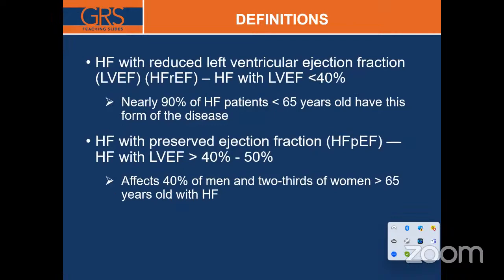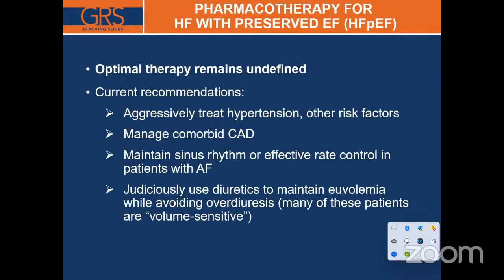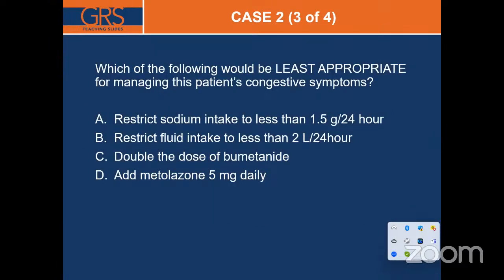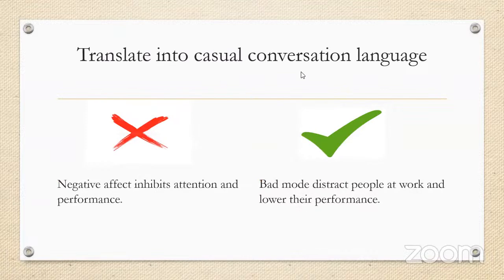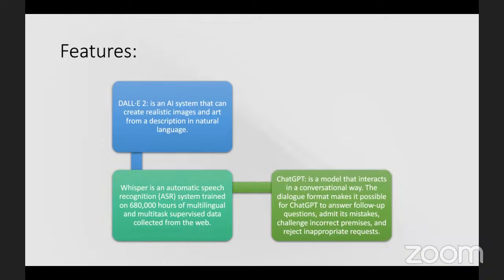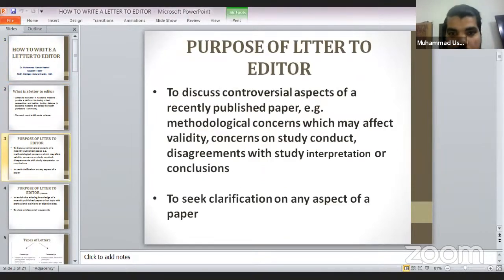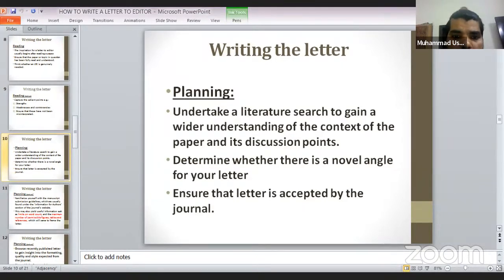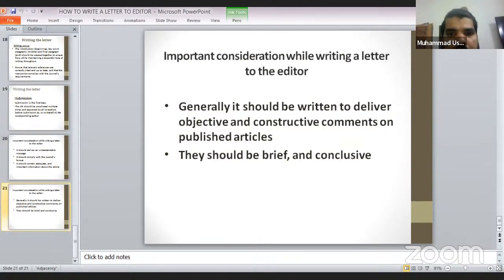Telegeriatric Research Fellowship 1/21/23 TGRF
1. Heart Failure. Dr. Isra Hamza
2. How to create a better research poster in less time. Dr. Amna Elkhidir
3. Open AI. Dr. Eiman Dai
4. How to write a Letter to the editor. Dr. Mohamed Osman
5. Projects update